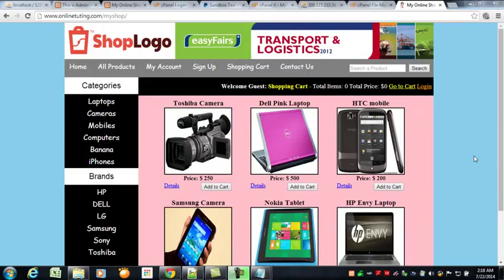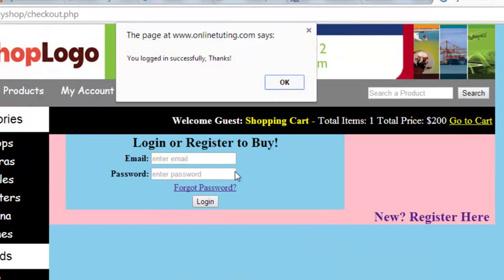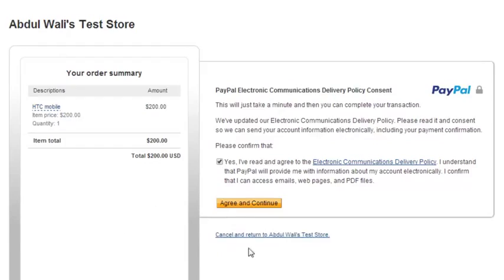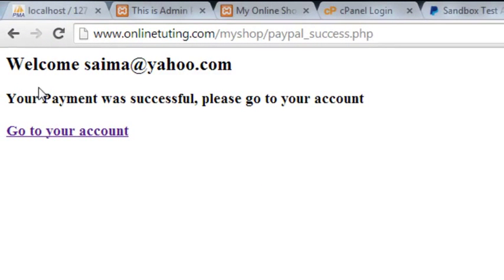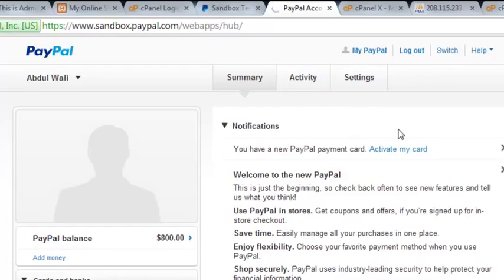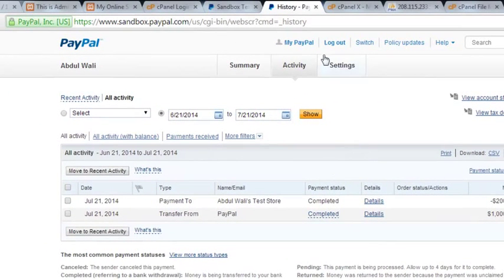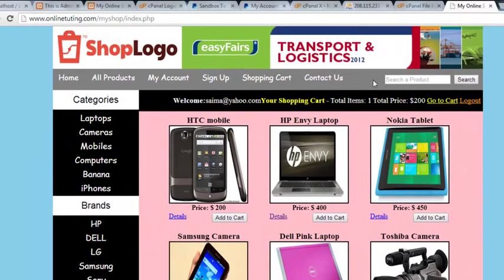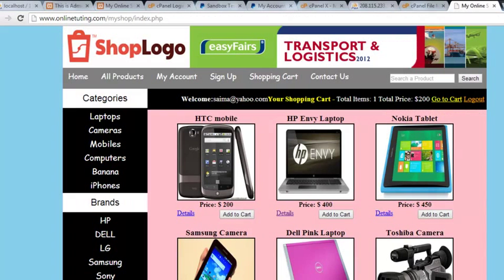[WEBDEVELOPMENT] Chapter 9 - Paypal Processing the payments